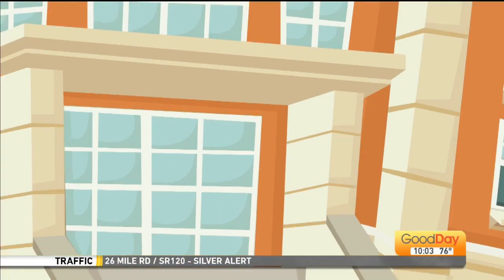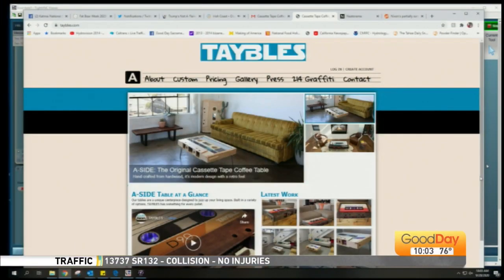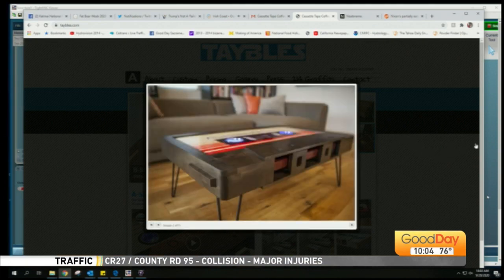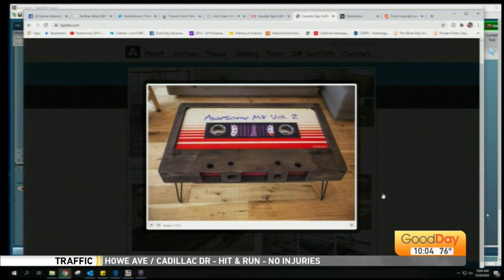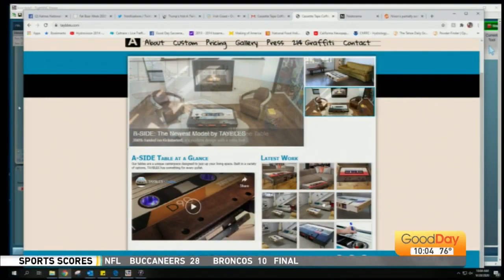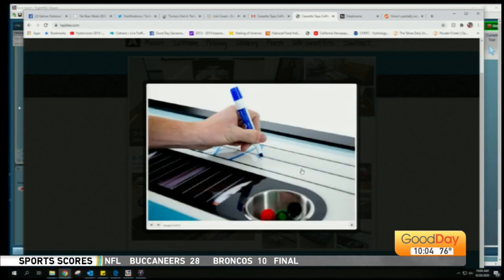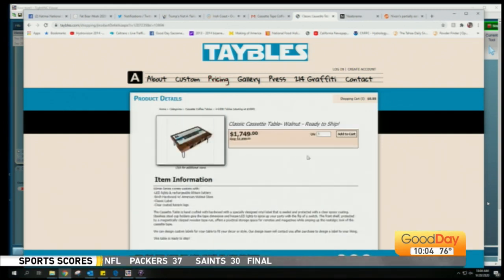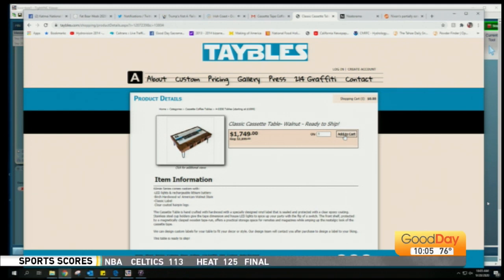Show and Tell - 9/28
Would you like a coffee table that looks like an old mixtape you made in the 80's? Cody has your hookup in today's Show and Tell!